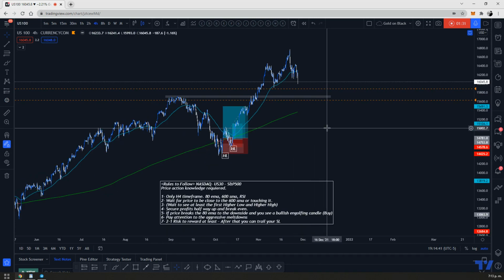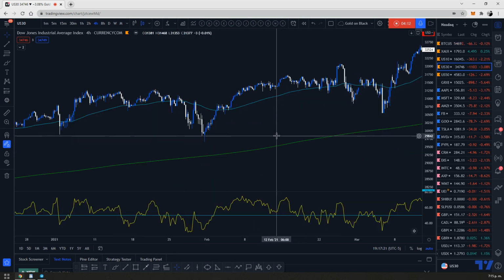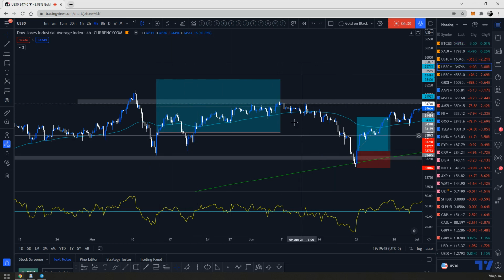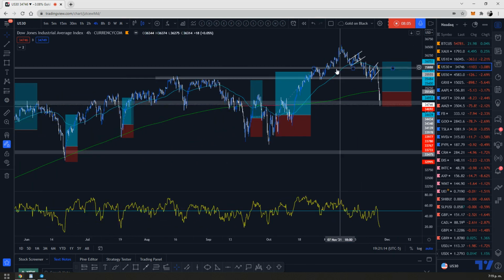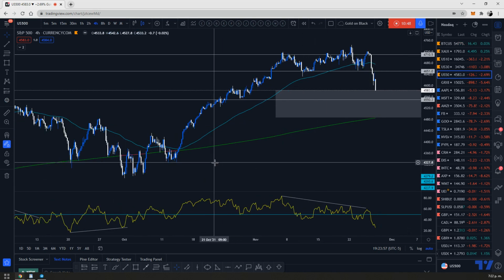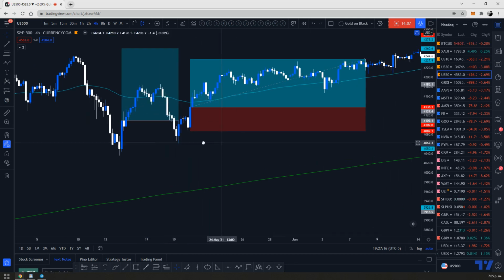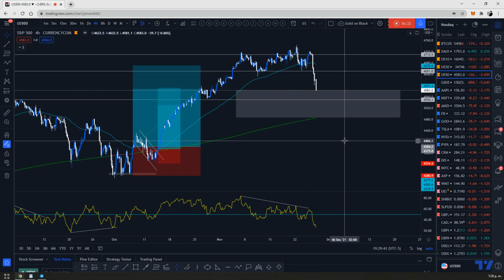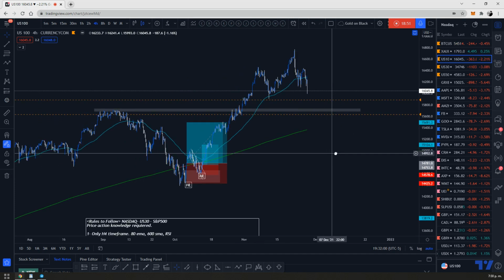Swing it! The New Strategy for Swing Traders - Part 3 - MUST WATCH